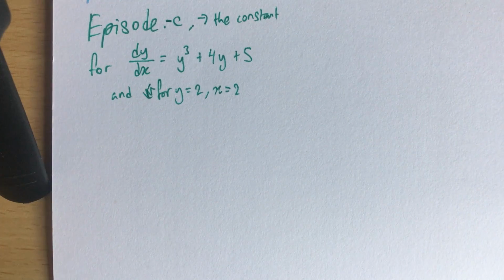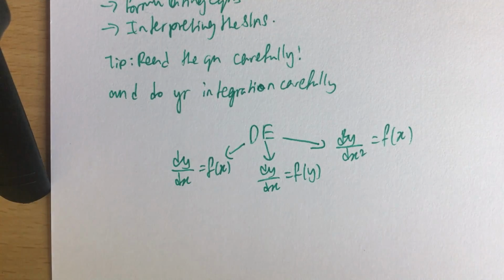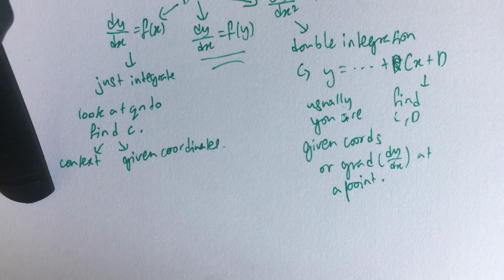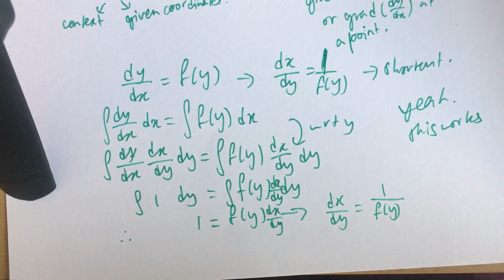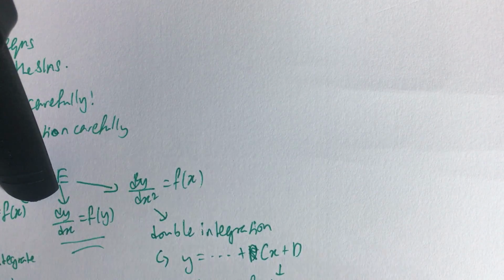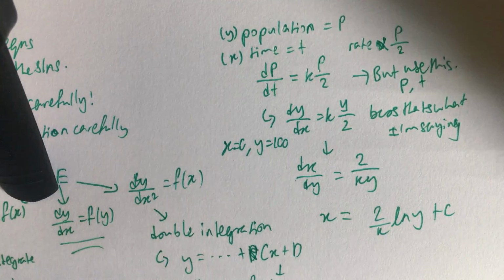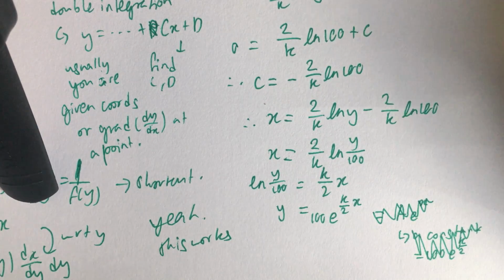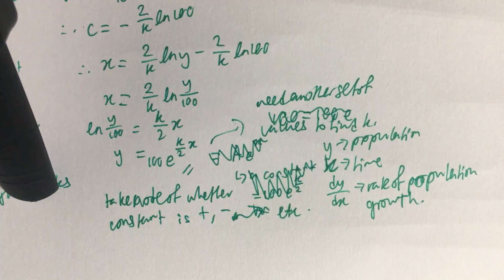Mathematics Series 15: Differential Equations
Hello everyone! As the As near, I would like to wish you all good luck!